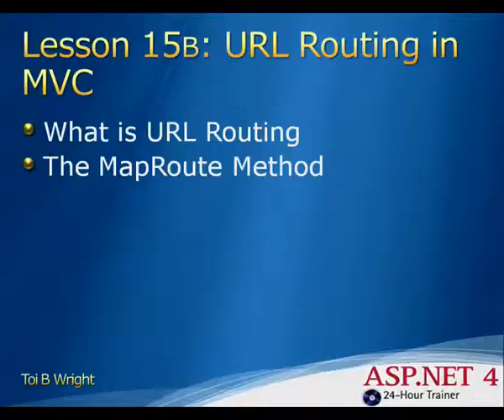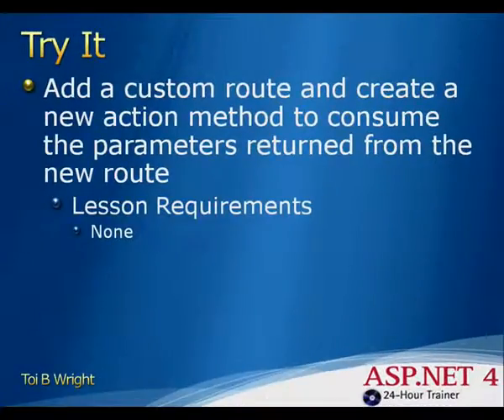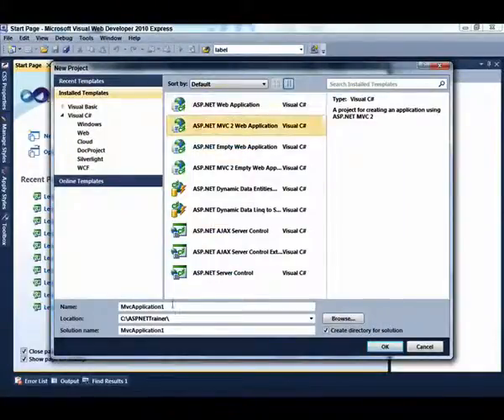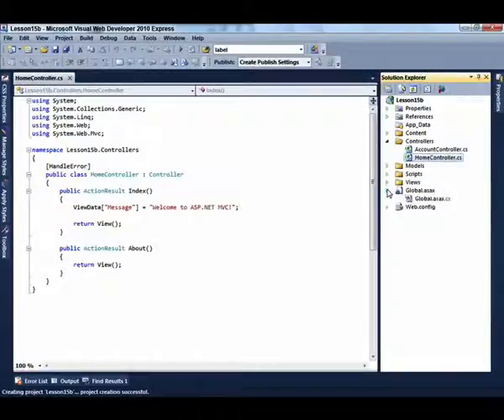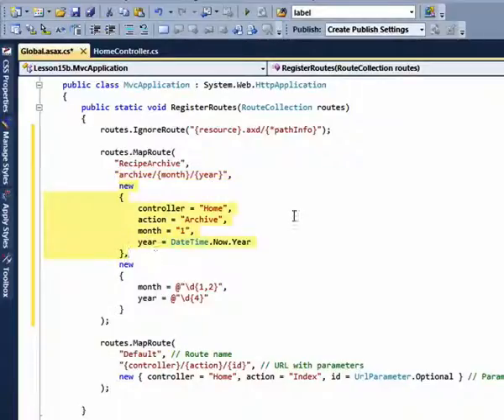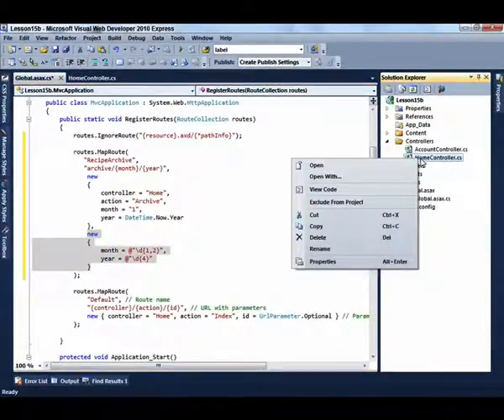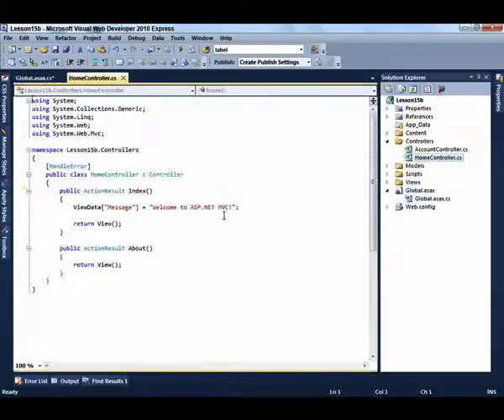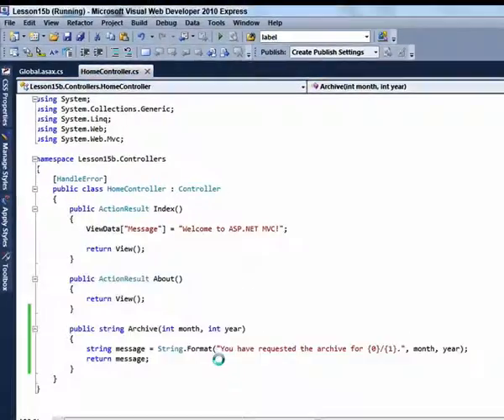ASP.NET(C#) Dersleri (15b)